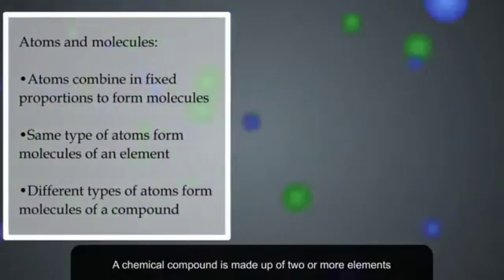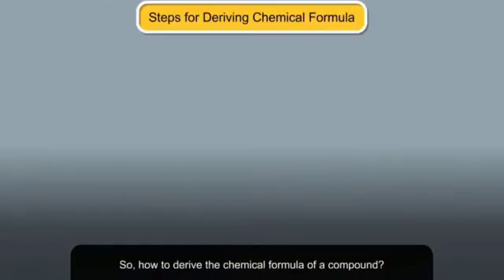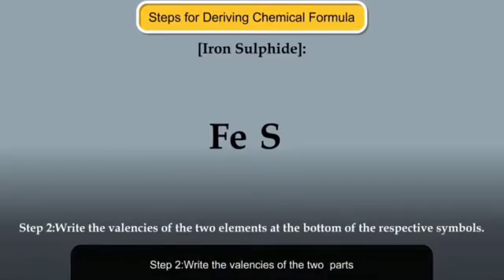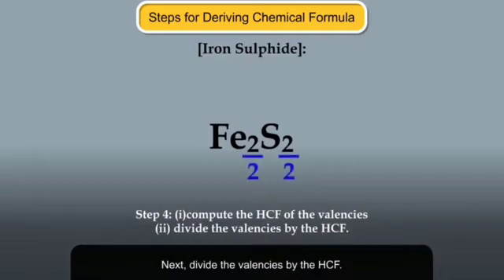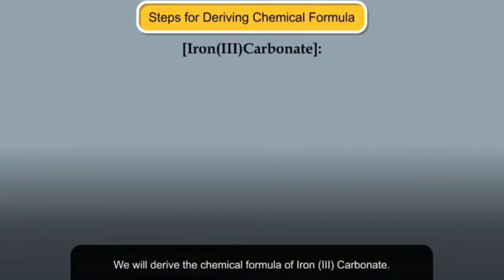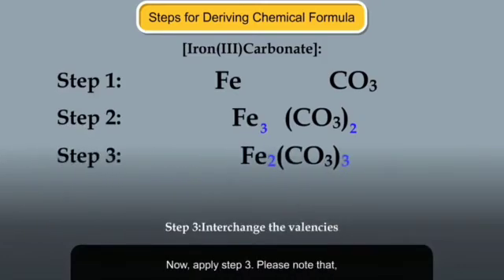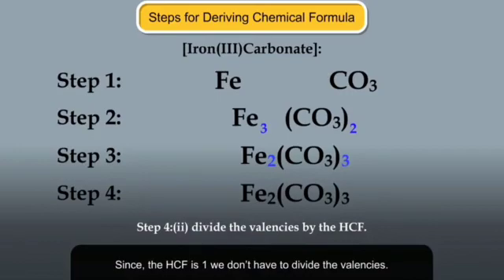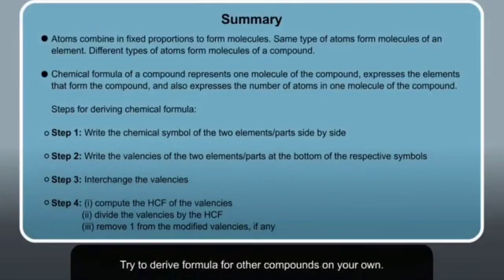derivation of chemical formula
how to derive a chemical formula

you can suggest us our next video by messaging us or by commenting.